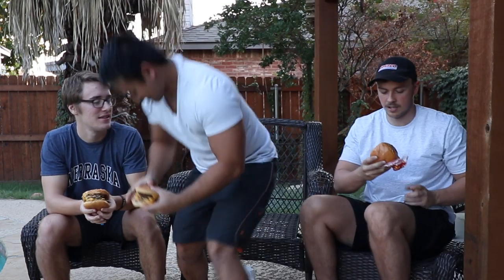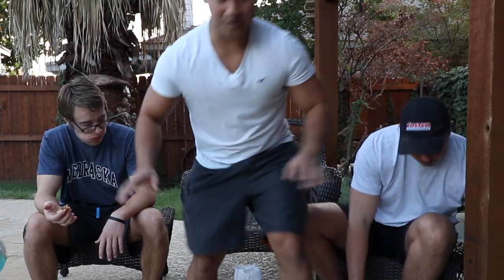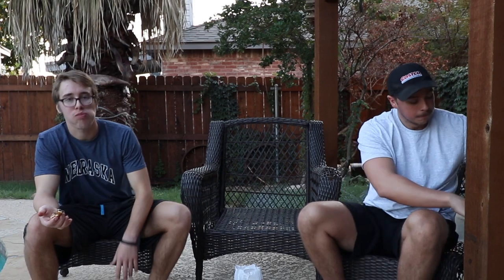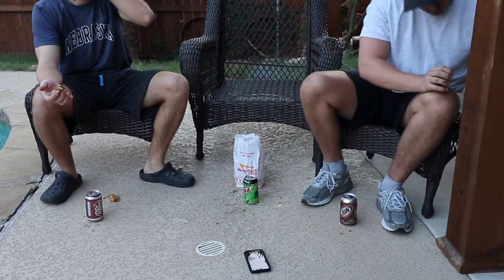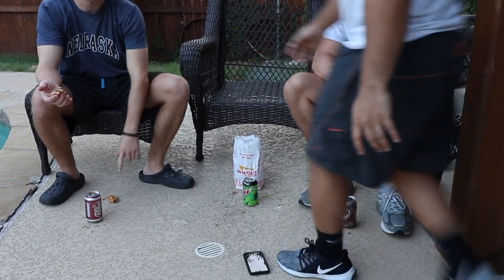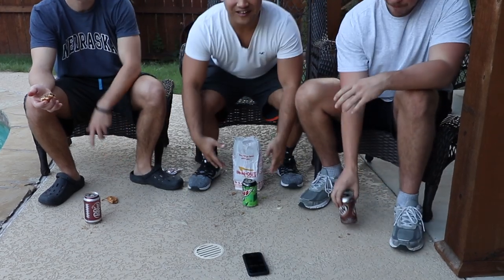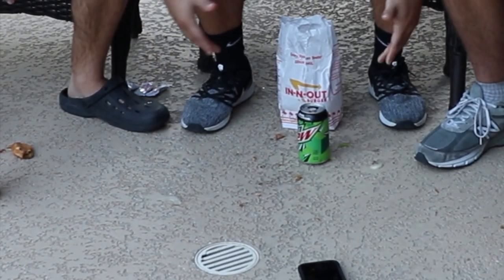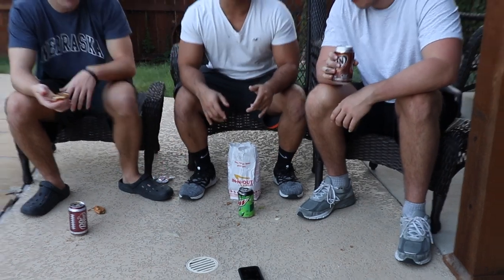EATING an IN N OUT 4x4 Under 1 Minute!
Tyler, Jacob, and I are attempting to eat a 4x4 in under 1 minute!! We are NOT professional eaters & I wouldn't advise you to do this! Hope you enjoy our videos.

Category
Music
Music in this video
Listen ad-free with YouTube Premium
Song
Free Fall
Artist
Audioscribe